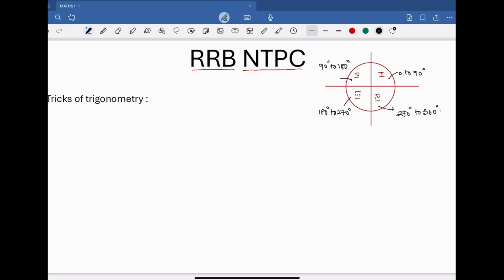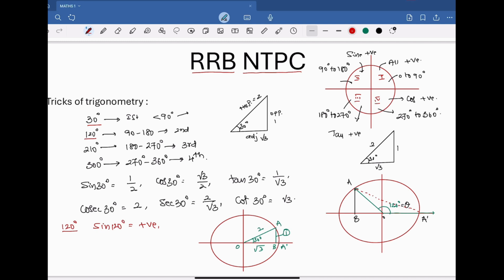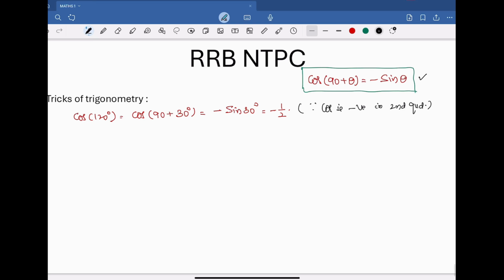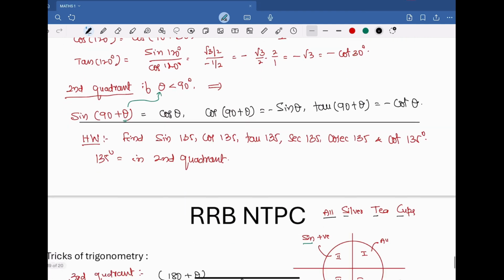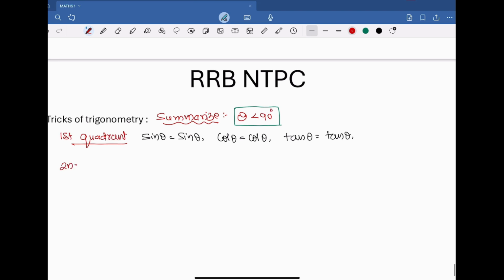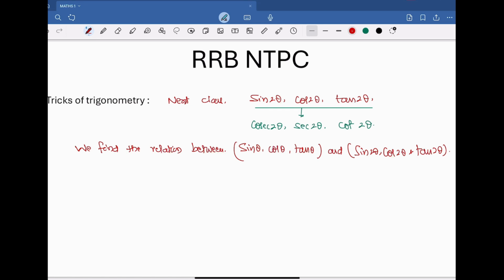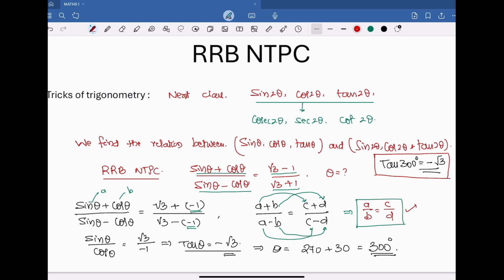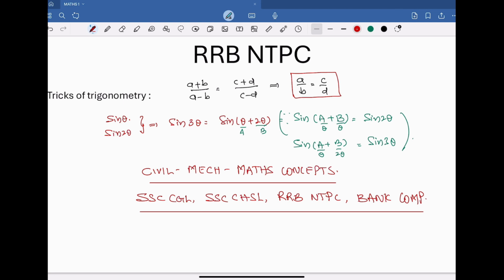RRB NTPC Mathematics Mastery in 30 Days or Less with IIT Alumni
CIVIL-MECH-MATHS CONCEPTS
SSC CHSL

Master RRB NTPC Mathematics in 30 days with IIT alumni! From basic concepts to advanced trigonometry, these lectures will help you ace the exam.
View, revise, and comment for improvement. Any questions on mathematics will be answered.